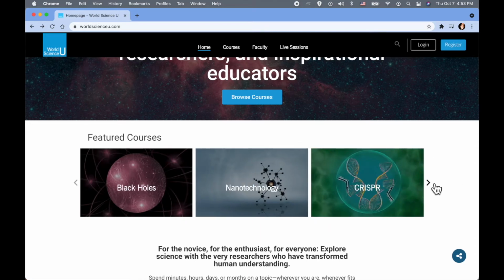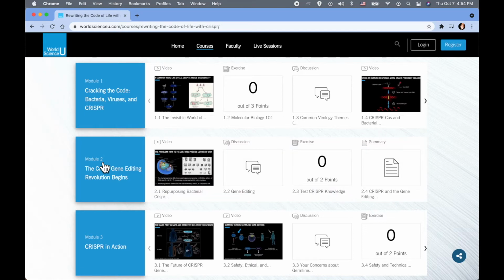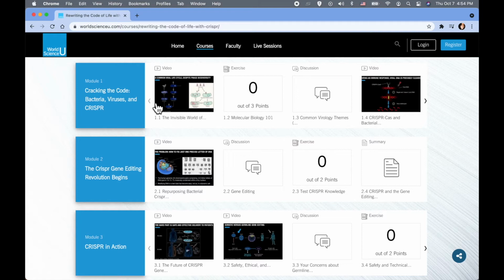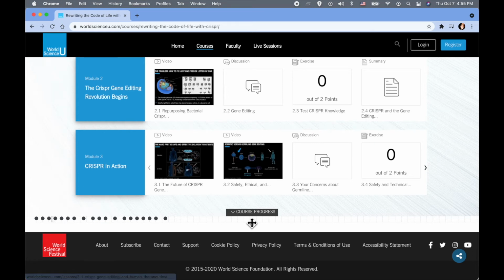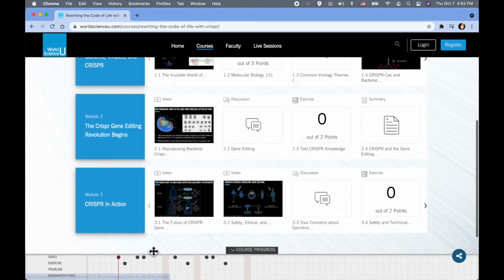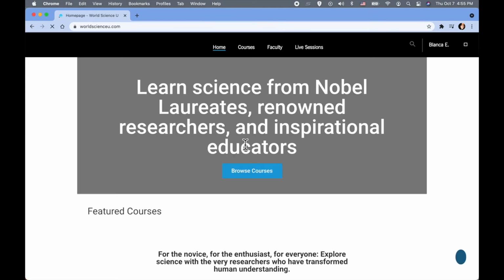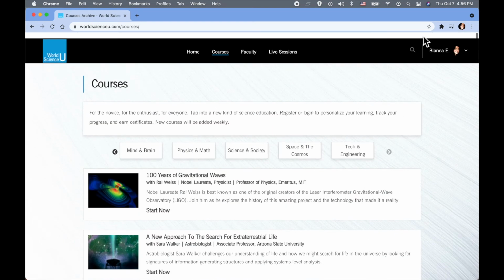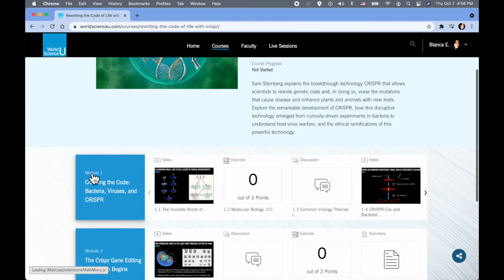Favorite Classroom Tools: World Science U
World Science U is a great tool to use with your students in the classroom or your kids at home. Spark their curiosity (and your own) with free, educational videos around science concepts and current research.

This video is part of a YouTube series I'm creating showcasing my favorite classroom tools along with some ideas on how to use them. I'm curious to know some of the ways you might use them.

At 05:08, I also share some tips about how to use the YouTube video settings so that you can watch the video at a faster speed, turn on captions, and cast the video to your TV.

I am the co-founder of LogicWing, Inc. We are a certified women and minority owned small business offering consulting, training and professional development, and IT services for schools and businesses.

If you're interested in learning more about LogicWing and our services, please visit our